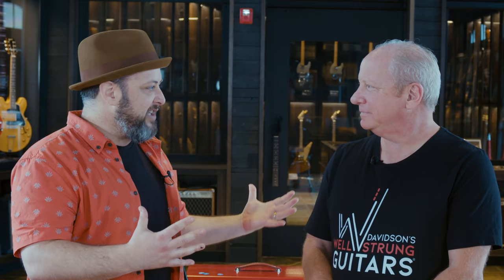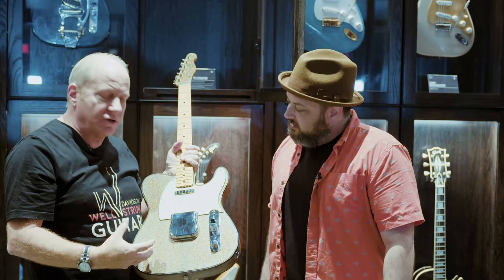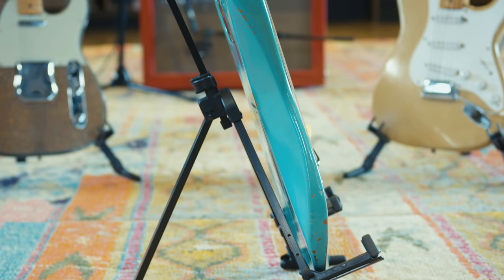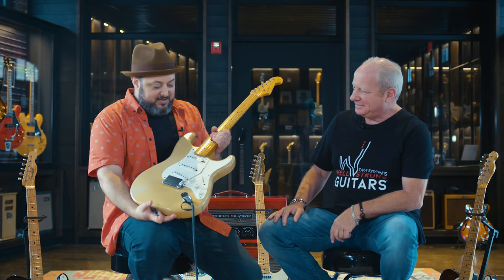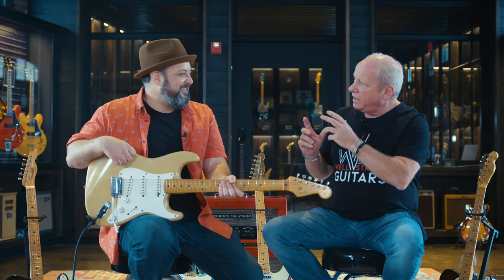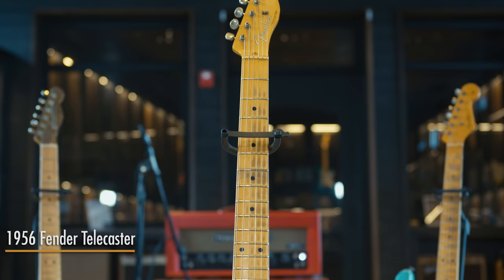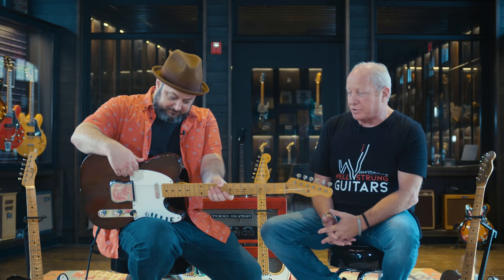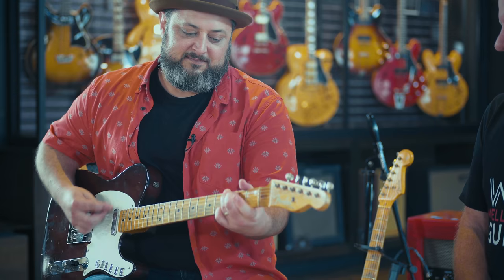MILLION Dollar Guitar Collection!